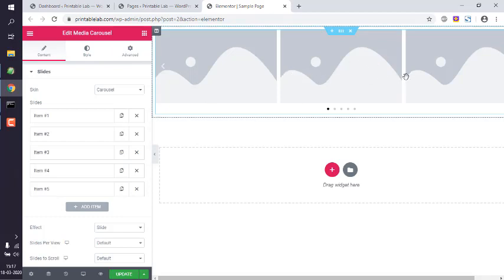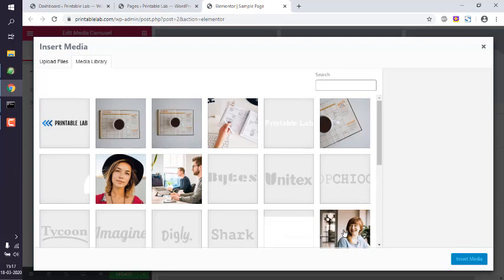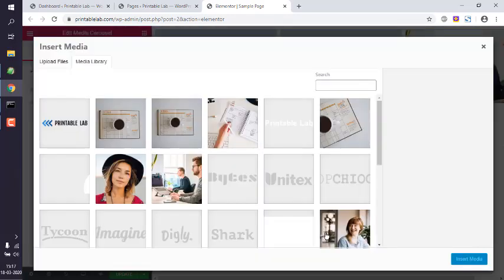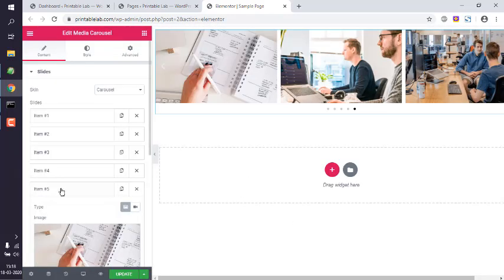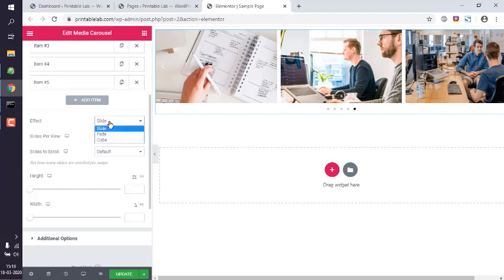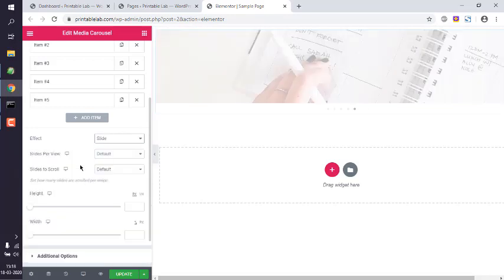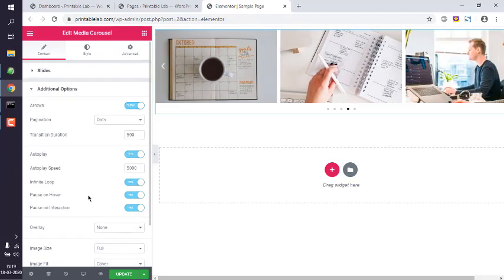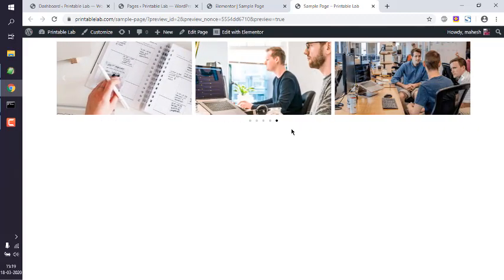WordPress - How to Add Media Carousel using Elementor Page Builder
Learn How to Add Media Carousel using Elementor Page Builder in WordPress.